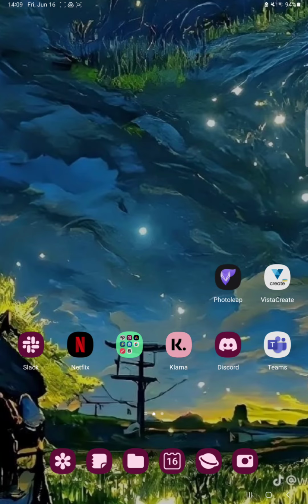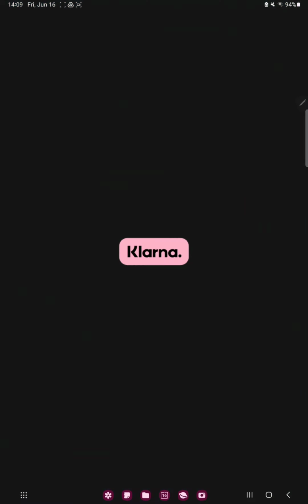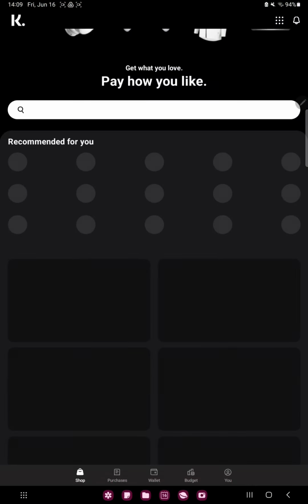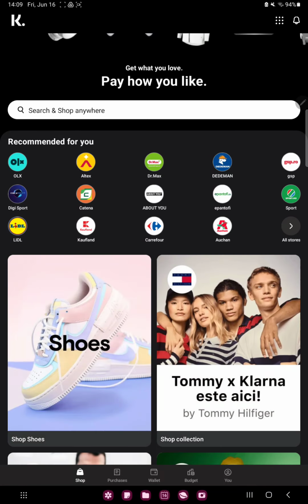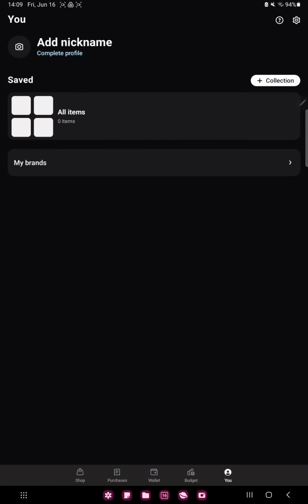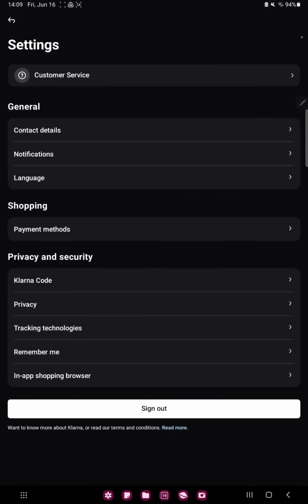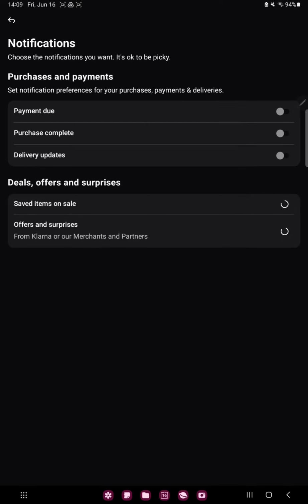How to turn on the delivery updates notifications on Klarna?